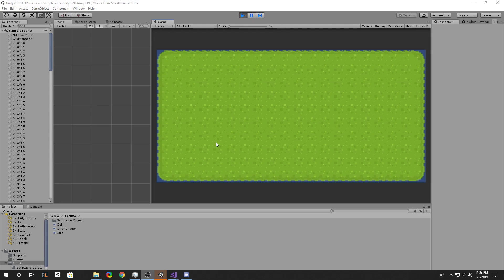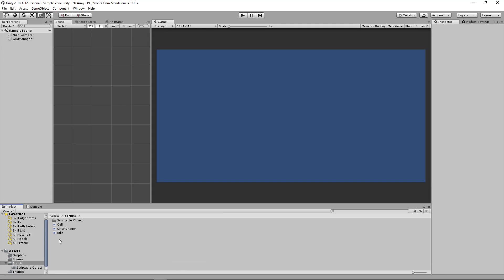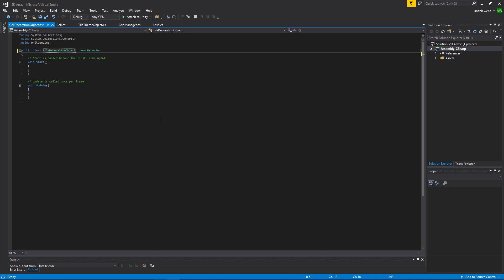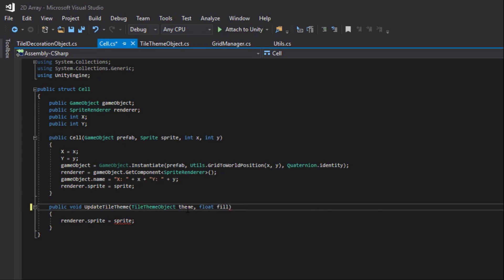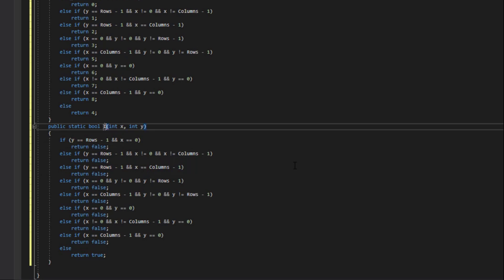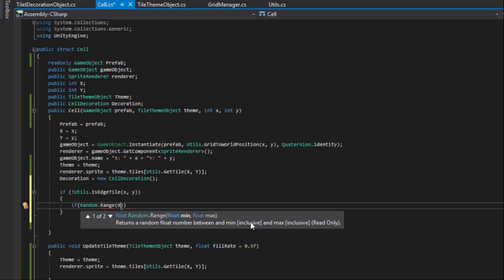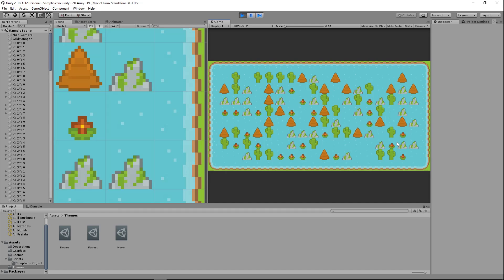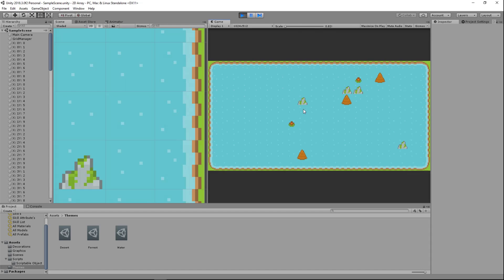Unity2D - Procedural placing of foliage with theme sets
In this video we will be using Unity3D's scriptable objects that we set up in the last video with a newly added object to proceduraly place foliage across our 2D map